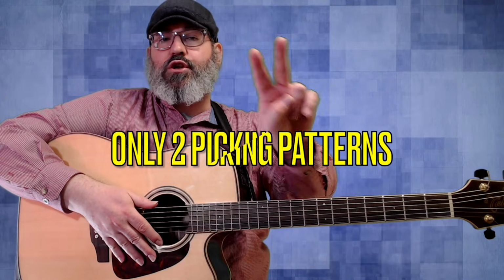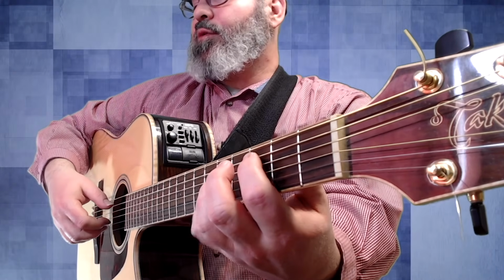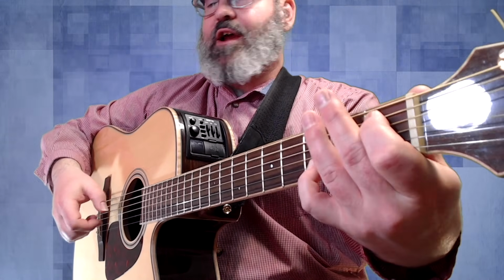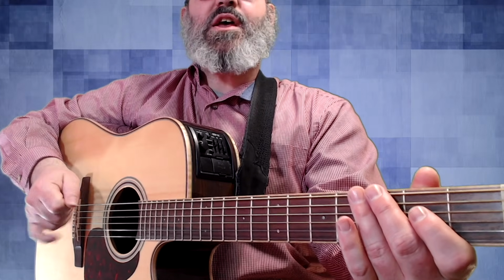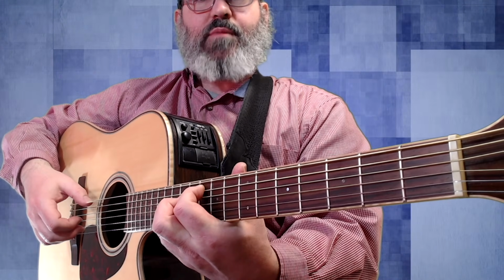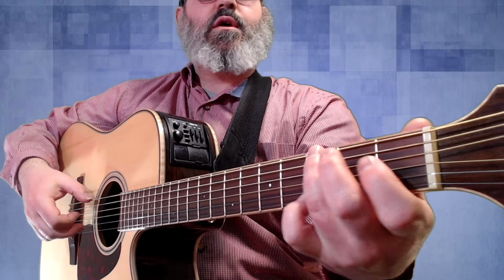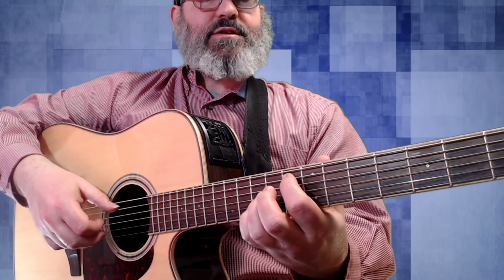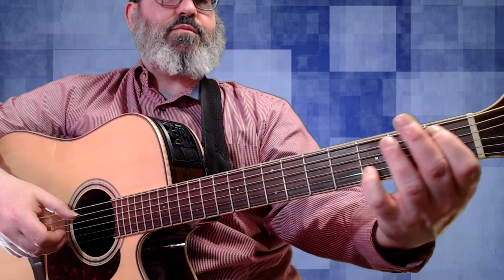Blackbird Fingerstyle Guitar Tutorial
Welcome to this **Blackbird Fingerstyle Guitar Tutorial**, designed for **beginner** and **intermediate guitarists** who want to master one of the most iconic fingerstyle pieces in the world of guitar. In this step-by-step lesson, we break down the fingerpicking techniques used in **Blackbird** by The Beatles, teaching you everything from the basic chord shapes to advanced fingerstyle patterns. Whether you're just starting out or looking to improve your fingerstyle skills, this tutorial will guide you through every note with clarity and ease.

You'll learn how to play **Blackbird** in its original key, along with tips for **finger placement**, **timing**, and **technique** to bring out the beautiful melody. We'll also cover **transitions** between chords and how to incorporate **thumb independence**, which is key to mastering more complex fingerstyle arrangements. This is a great **guitar lesson** for fans of The Beatles and those who want to improve their overall **fingerpicking technique**.

If you're looking to build your **fingerstyle guitar skills**, this **Blackbird guitar tutorial** is the perfect video for you.

CHAPTERS:
00:00 - Introduction
00:16 - Play Along with TAB of 'Blackbird'
03:48 - Tutorial Begins - 2 Main Picking Patterns
04:57 - PRO TIP : How to avoid squeaking on this song
06:10 - PRO TIP: How to use open strings for easier shifting
07:08 - PRO TIP: Using Shapes to learn and memorize
08:29 - Outro